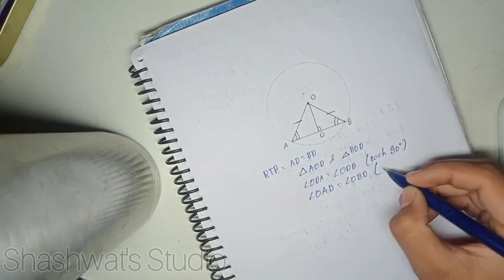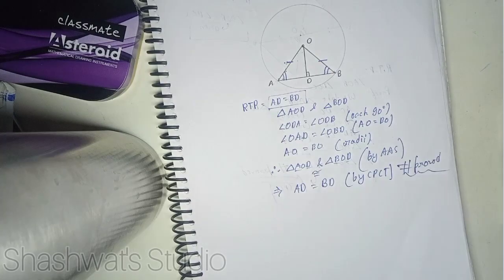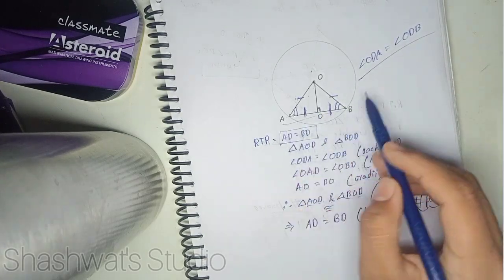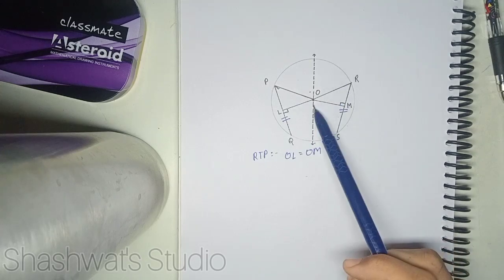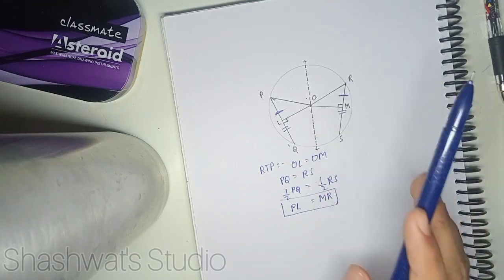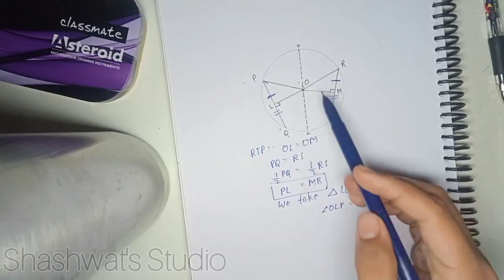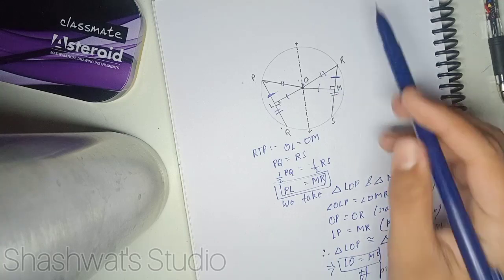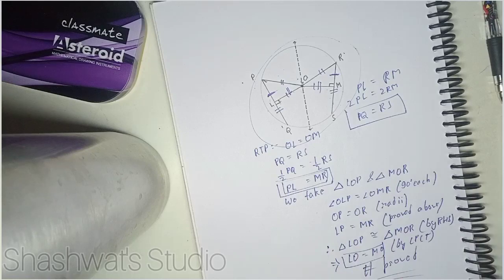Circles Theorems in ONE SHOT